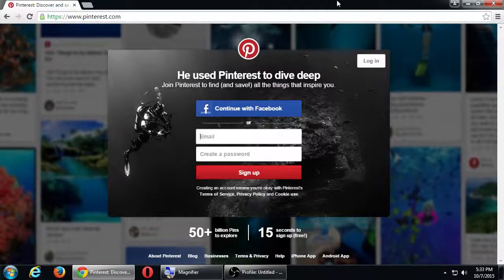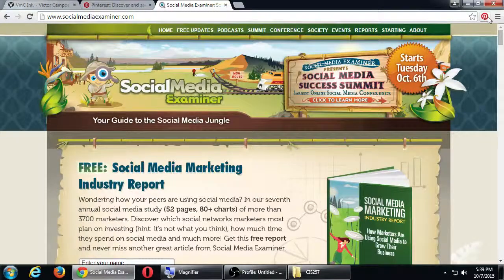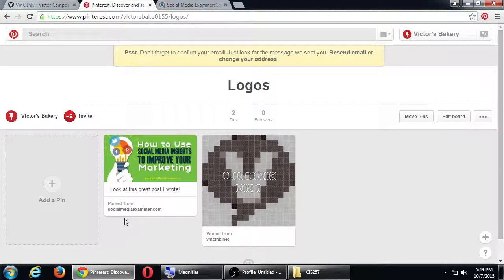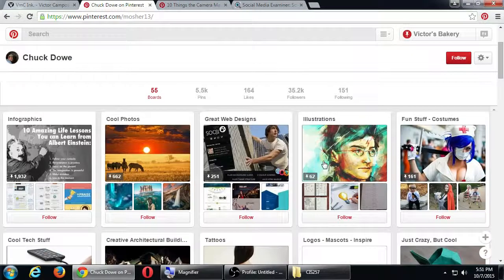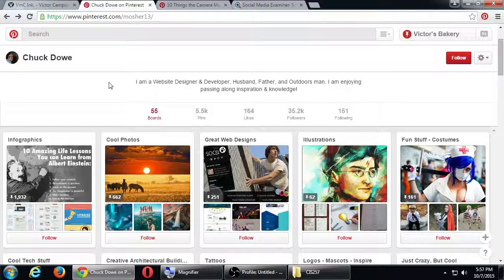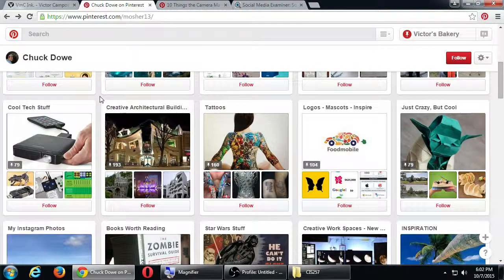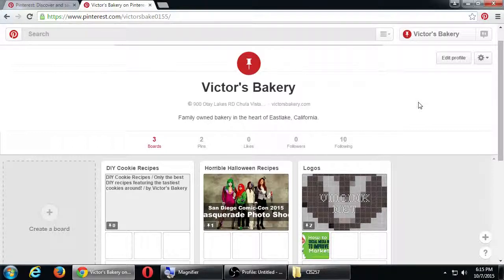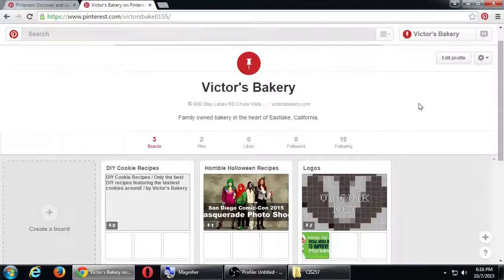CIS257 2015 10 07 A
More ideas for getting Followers on Pinterest. If you search for topics you care about, and then interact with the people who care about those topics, you can get more followers.